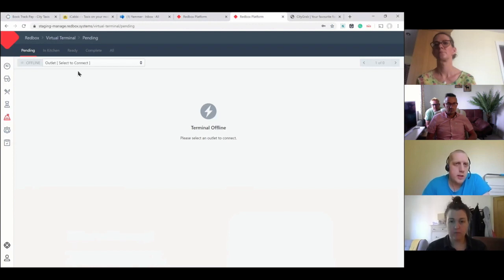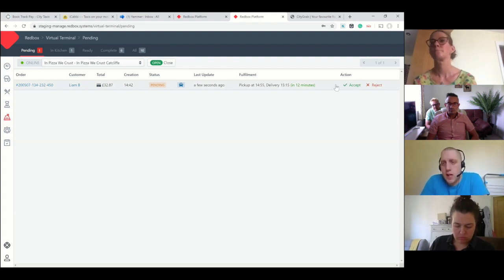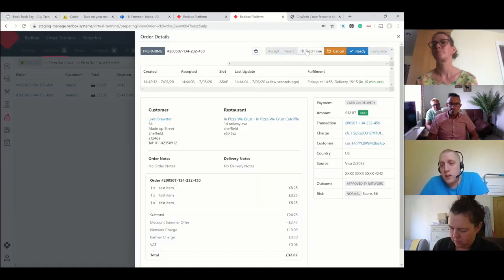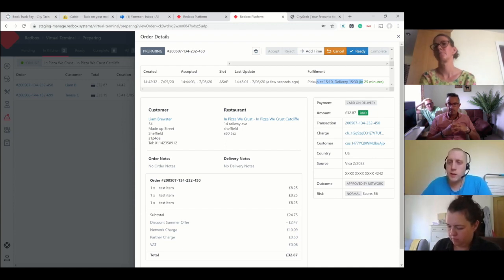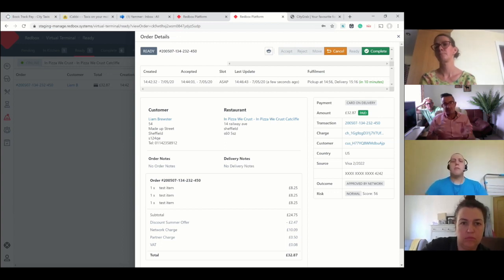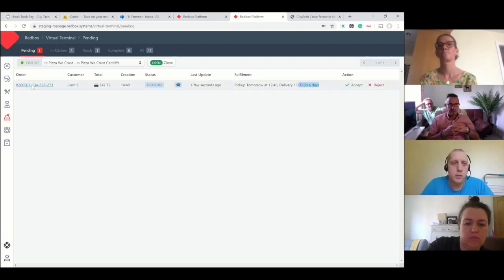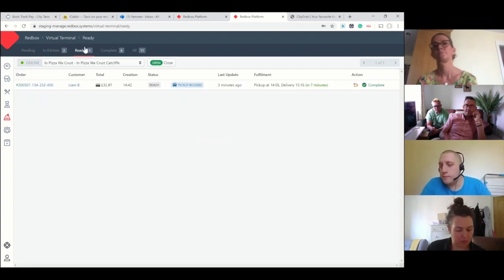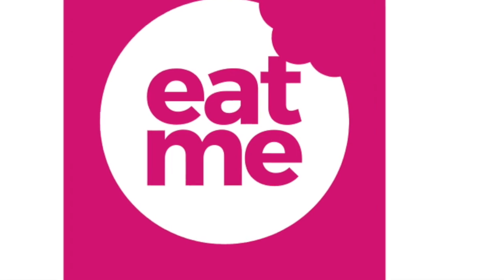Eat Me VT2